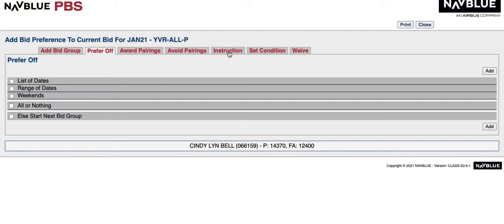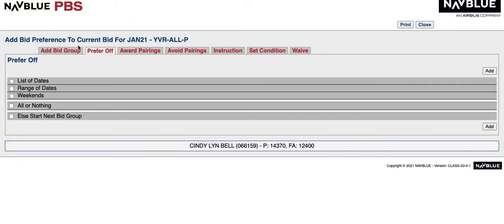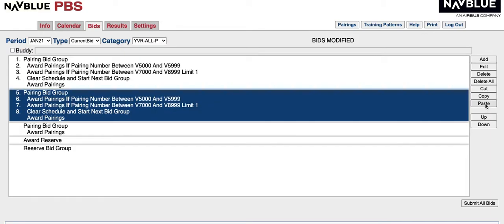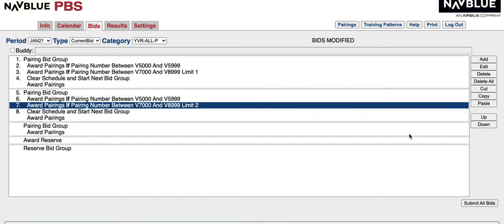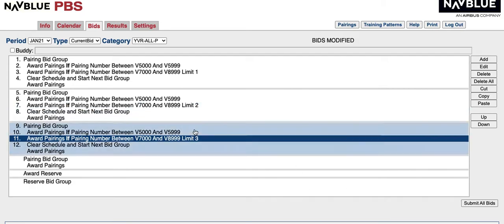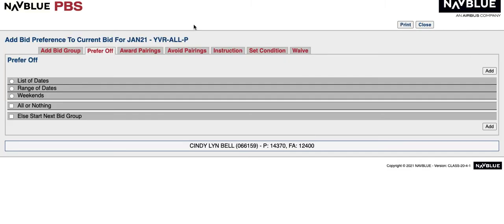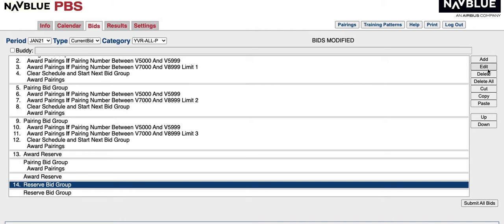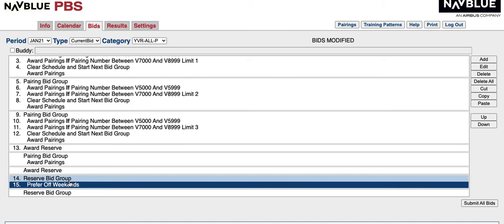Creating Multiple Pairings Bid Groups - Old UI